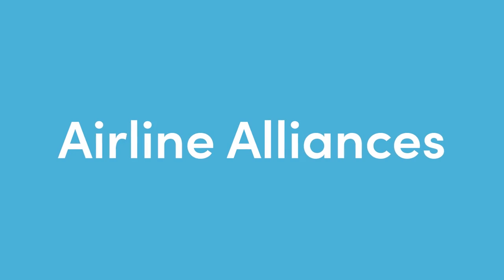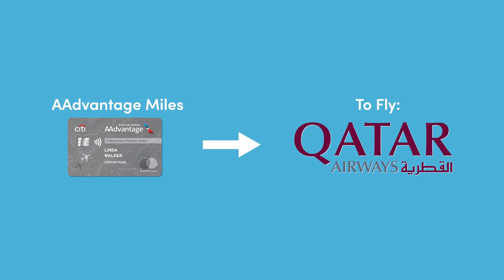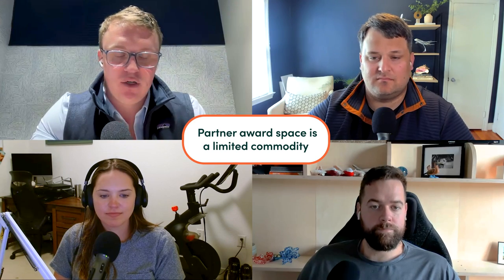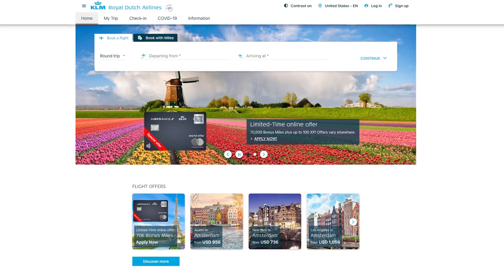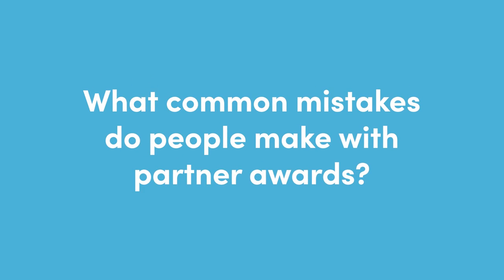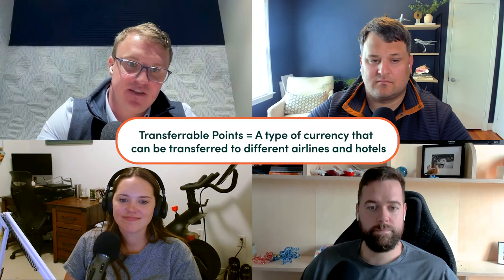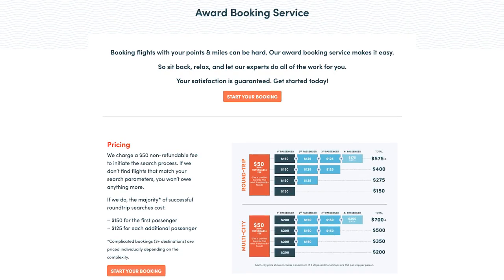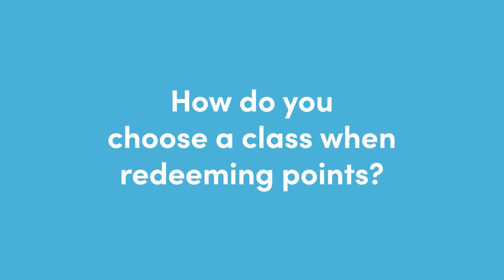EP 05 - Maximizing Points and Miles Through Airline Alliances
In this episode, the 10X team unlocks the world of airline alliances and turning your points and miles into free travel opportunities  Delve into the complexities of booking awards using points and miles from one airline to book a flight operated by another airline in the same alliance  Learn about the challenges of limited partner award space and the shift from traditional award pricing charts to dynamic pricing models  Discover advanced strategies, tips, and tricks to navigate alliance award bookings and avoid common pitfalls  Go beyond just booking flights and explore the world of transferable points, different cabin classes, and calculating the value of your points and miles
The Takeoff podcast is brought to you by 10xTravel – a website and community with one simple goal: to help you travel more while spending less  10xT publishes content related to credit card rewards, personal finance, travel, and lifestyle  Host Bryce Conway launched 10xT in 2014, but has been a fan and member of the points and miles community since 2011  He is the author of “Takeoff: How to Travel the World for Next to Nothing and How to Fix Your Credit: Do it Once  Do it Right  Get on with Your Life”, and his work has been featured in multiple national media outlets including Good Morning America, Money Magazine, and ABC Nightline News  Tune in to hear the 10xTravel team give you a clear path to entering the exciting world of traveling with points and miles.

Discussion Points:
Maximizing airline alliances points and miles
Alliances provide seamless reservations, reciprocal elite perks, and more
Booking awards using points from one alliance airline to another
Limited partner award space and dynamic pricing models
Advanced strategies for navigating alliance award bookings
Transferable points maximize value for partner award flights
Different cabin classes and choosing the best option
Calculating the value of points and miles
Comparing award flight options through various airline alliances
Partner award bookings require an understanding of pricing and availability
Transferable points enable comparison shopping for the best deals
Convenience, quality, and point cost when booking flights
Sacrificing convenience for better flight experiences
Evaluate options for award flights using transferable points
Maximize airline alliance benefits for unforgettable travel adventures

Resources/Links:

10xTravel Best Credit Cards 5&utm_content=

10xTravel Credit Card Consultation 5&utm_content=

10xTravel is part of an affiliate sales network and receives compensation for sending traffic to partner sites, such as CreditCards.com. The content in this video is accurate as of the posting date. Some of the offers mentioned may no longer be available.